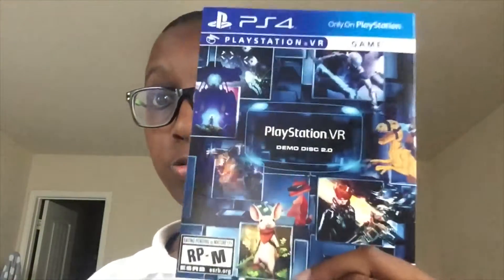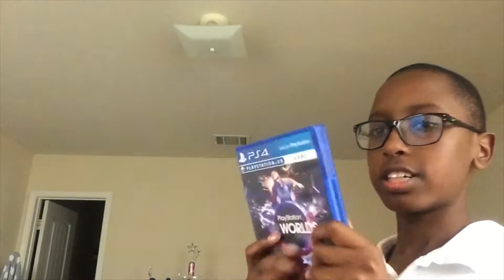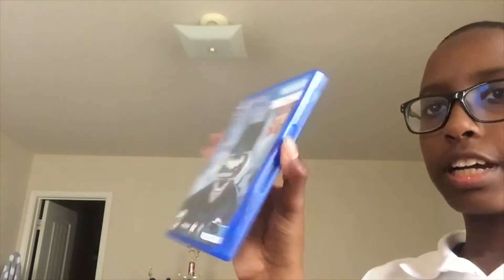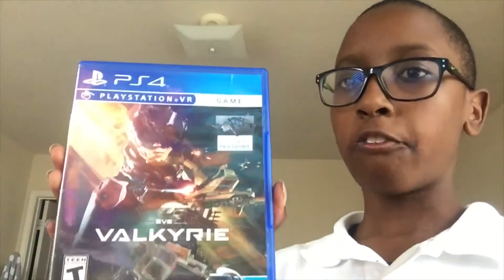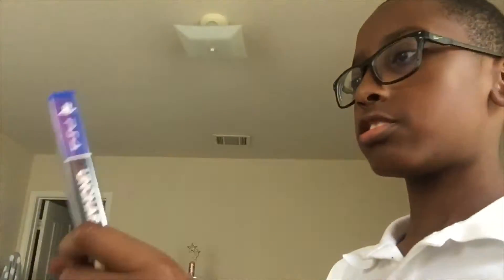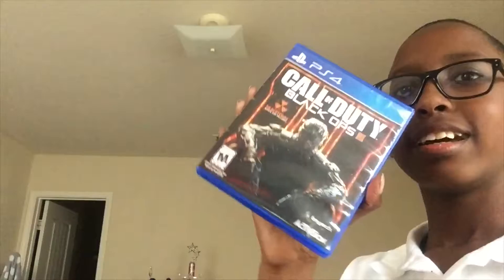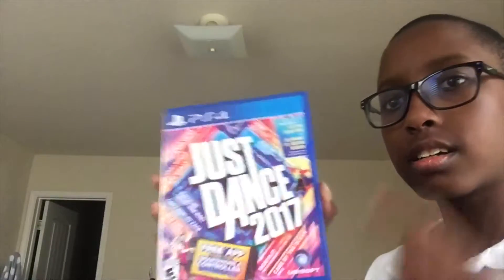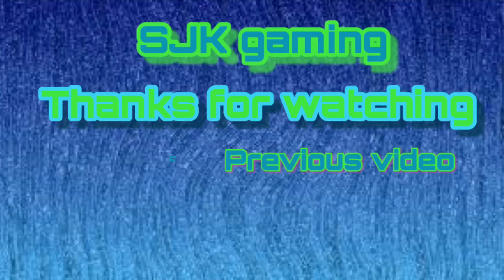My Biggest PS4/PSVR Game collection #2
My PSN: solokinyanjui